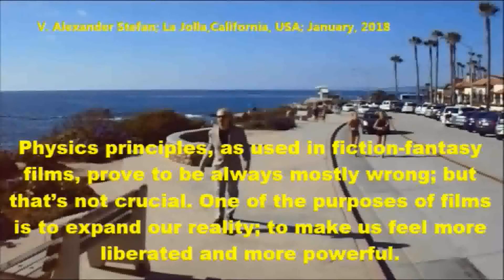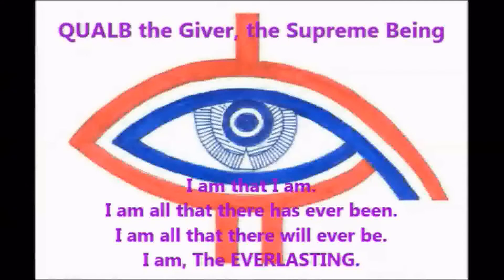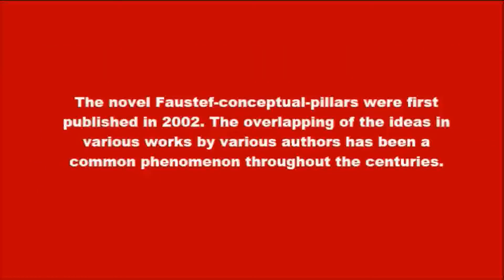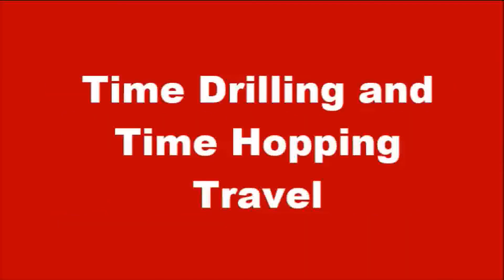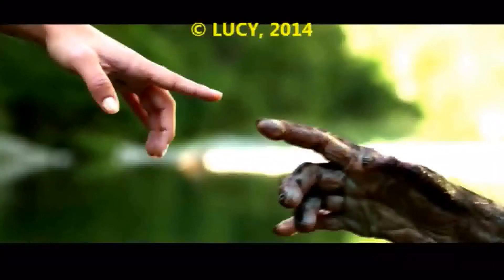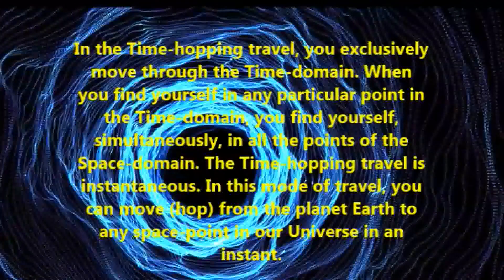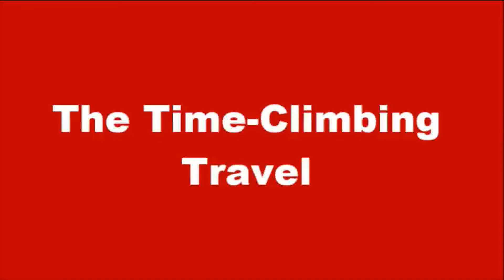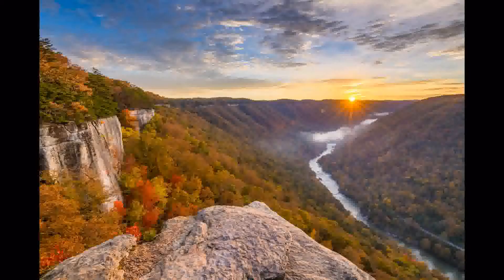Doctor FAUSTEF and LUCY | TIME TRAVELERS@FaustefTrilogyStefan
From: V. Alexander “Sasha” Stefan: MY WORLDVIEW (Stefan-U Press, Los Angeles, California; 2021)
TIME TRAVELERS,  [V. Alexander "Sasha" Stefan, 2021]

The Faustef Trilogy-V. Alexander Stefan—Google Books

CONTENT:
Doctor FAUSTEF and LUCY: TIME TRAVELERS
00:00:00

Physics Fiction-Fantasy; Physics in Fiction-Fantasy
00:00:05

I Think Better and Faster When I Walk
00:00:12

Physics Principles Used In Fiction-Fantasy-Films
00:00:23

The Nature of TIME and Immortality
00:00:43

Albert Einstein; H.G. Wells
00:00:58

ALAN LADD
00:01:14

The Faustef Trilogy
00:01:37

Conceptual Pillars of the FAUSTEF TRILOGY
00:02:49

The Nature of TIME and Immortality of the Code-6 to Code-13
00:04:05

Time-drilling and Time-hopping Travel
00:06:10

Lucy (2014), on a Time-drilling Travel
00:06:44

Darwin’s, Missing Link.
00:07:34

Time-hopping Travel
00:08:15

Lucy (2014), on a Time-hopping Travel
00:11:25

Time-climbing Travel
00:12:22

QUALB the Giver, the Supreme Being
00:13:13

Free Will and the Flow of Time
00:14:09